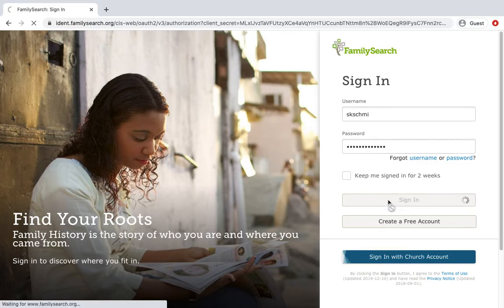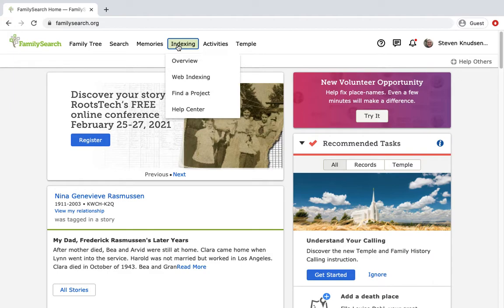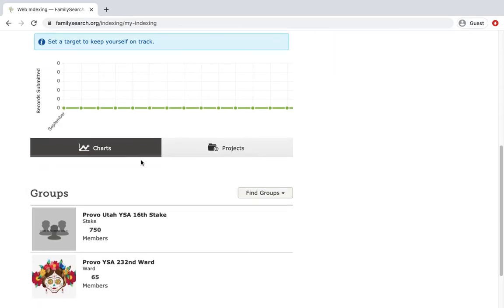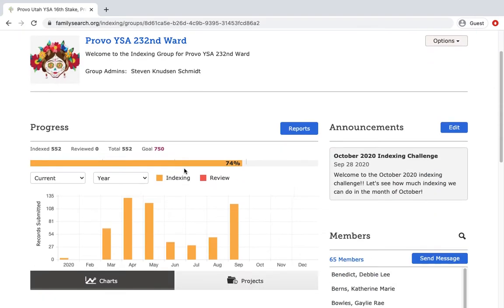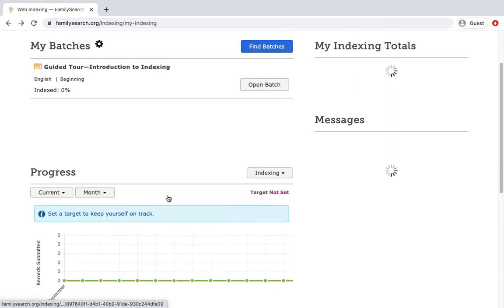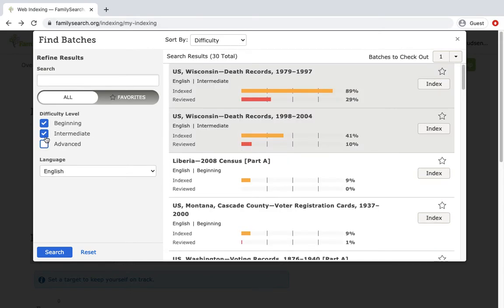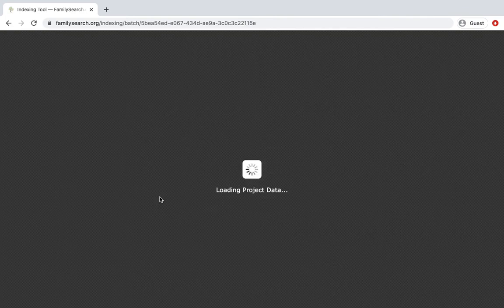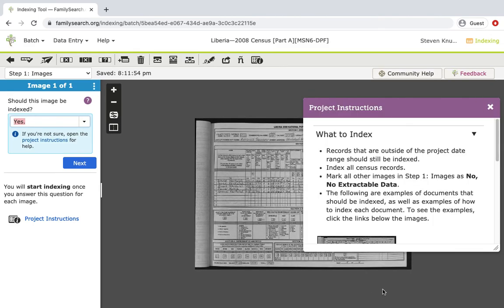Indexing Crash Course (Sep. 2020)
How to start doing FamilySearch Indexing!